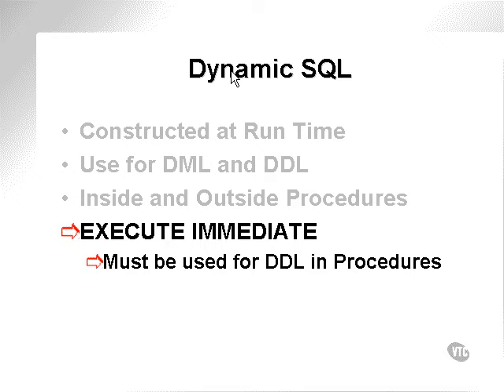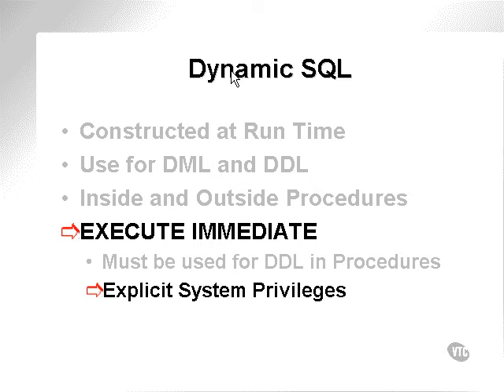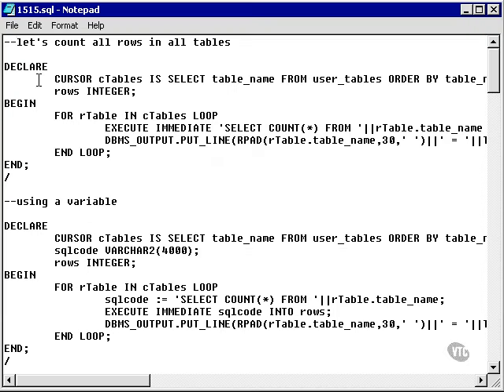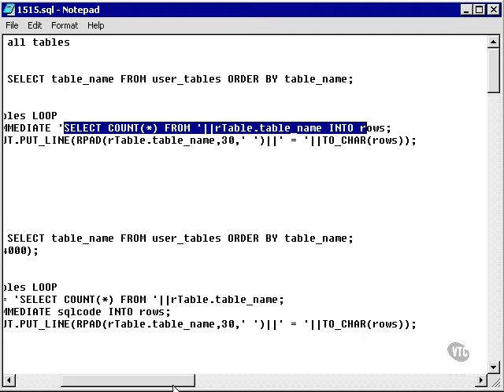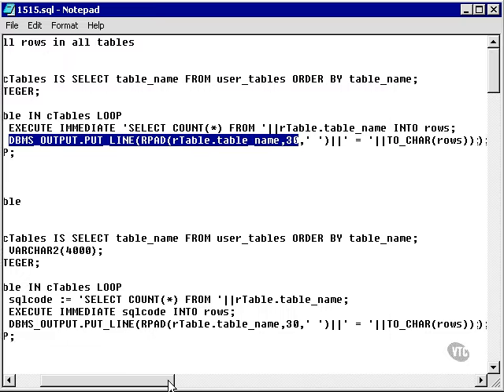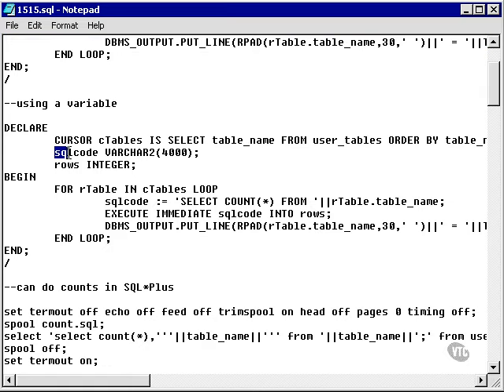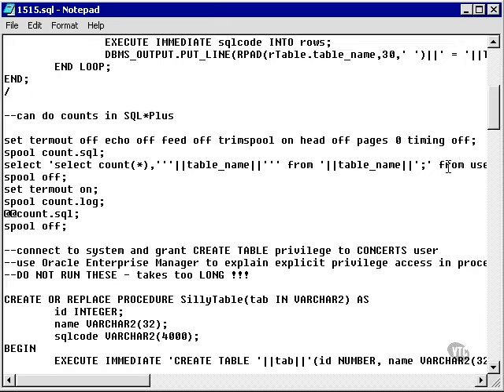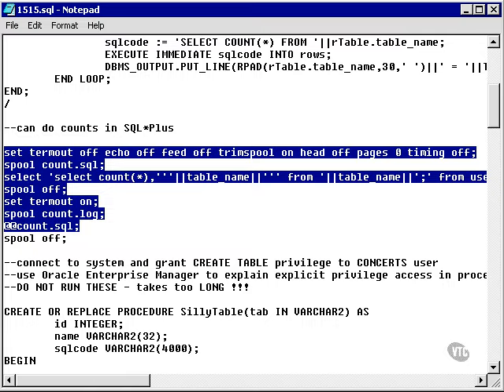ORACLE 8- 1520